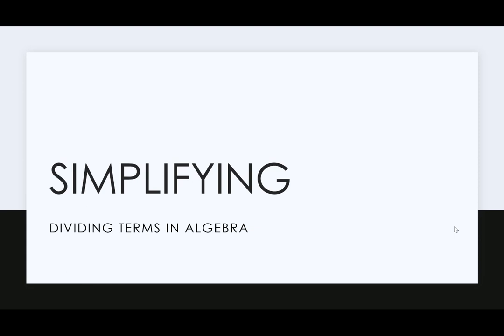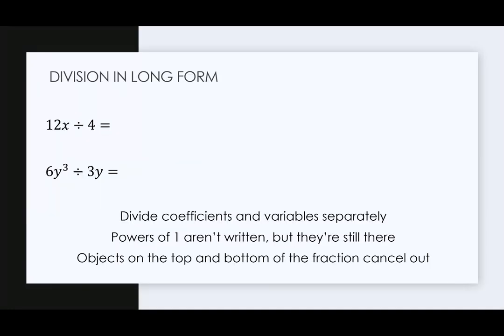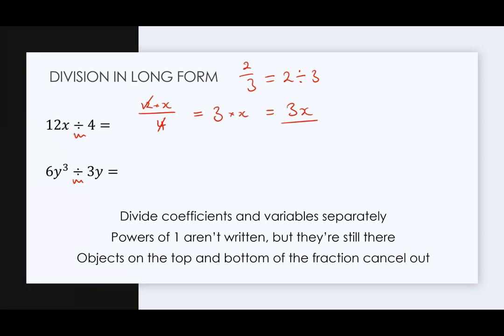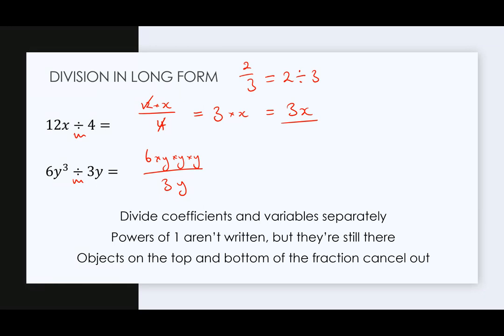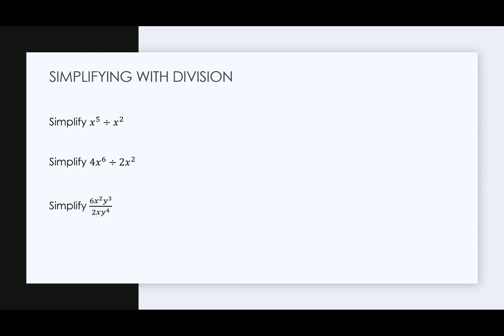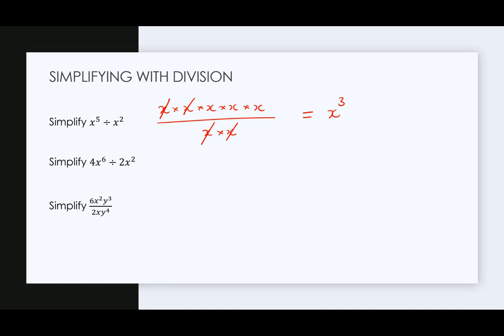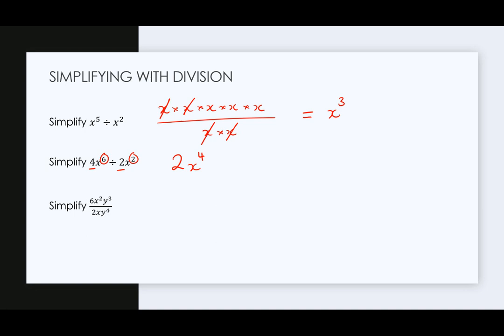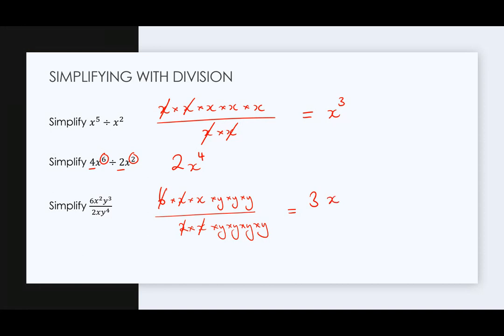Algebra - simplifying with division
How to simplify algebraic expressions when dividing. We write the problem as a fraction and cancel out any terms that are the same on the top (numerator) and bottom (denominator) of the fraction.